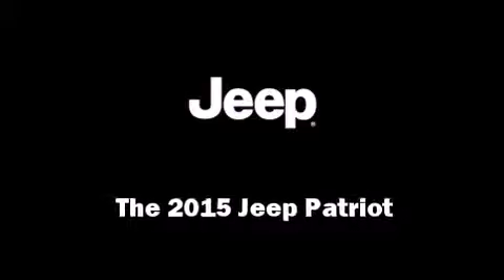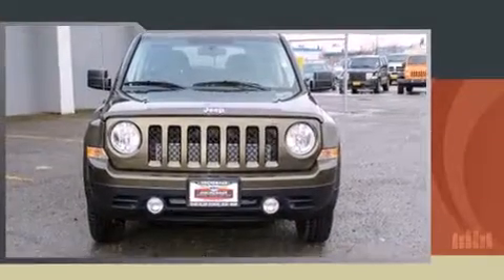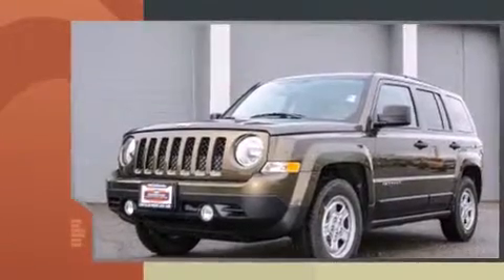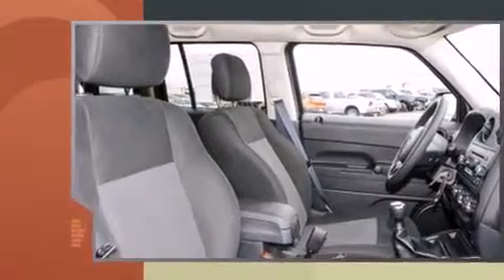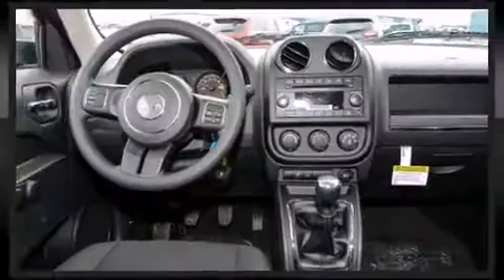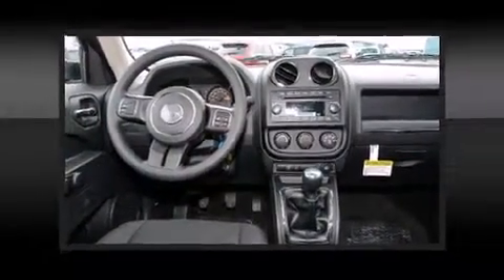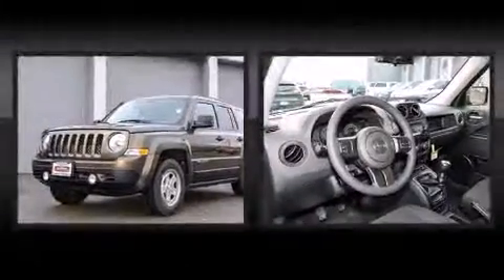2015 Jeep Patriot Sport FWD in Anchorage, AK 99501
Climb inside the 2015 Jeep Patriot. It features a standard transmission, front-wheel drive, and a 2 liter 4 cylinder engine. Top features include a split folding rear seat, an outside temperature display, front bucket seats, front fog lights, tilt steering wheel, cruise control, a roof rack, and more. You and your passengers will enjoy the stereo system, which includes a CD player with MP3 capability, and 4 speakers, providing excellent sound throughout the cabin. Curtain airbags combine with standard stability control in creating a comprehensive safety network. We have a skilled and knowledgeable sales staff with many years of experience satisfying our customers needs. We'd be happy to answer any questions that you may have. Come on in and take a test drive!